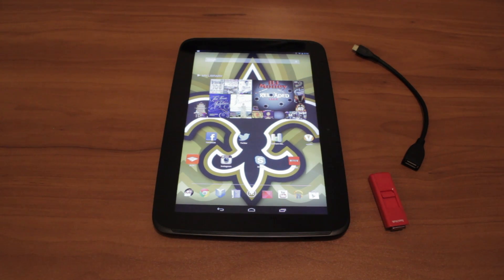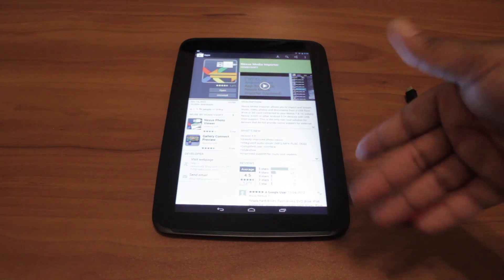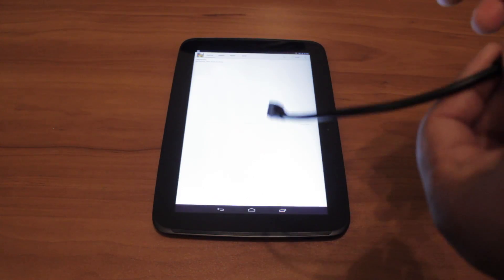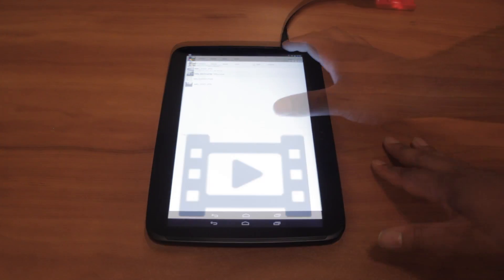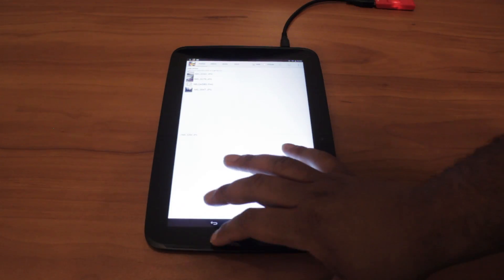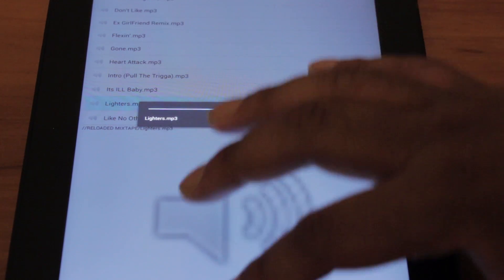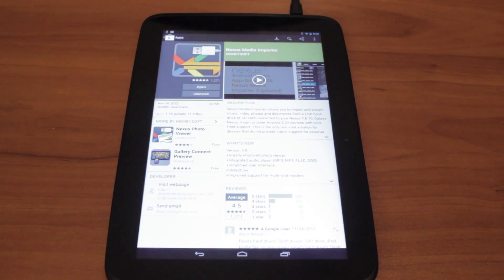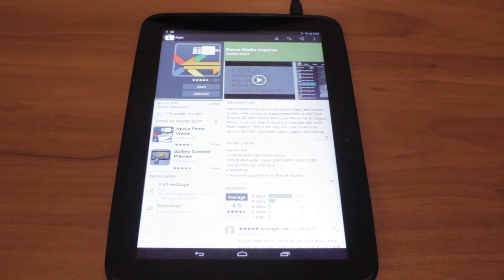How to expand your memory on your Nexus 5 & 10!!!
You're going to need A USB Drive, A USB togo cable and the app Nexus Media Importer. Network!